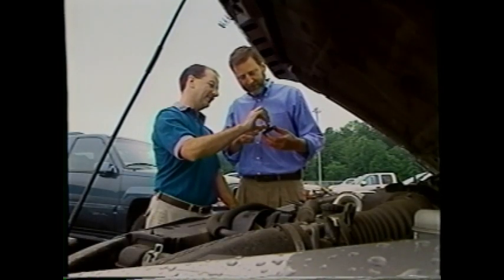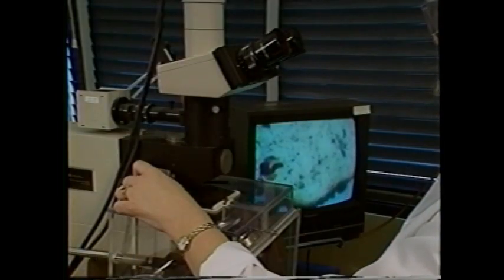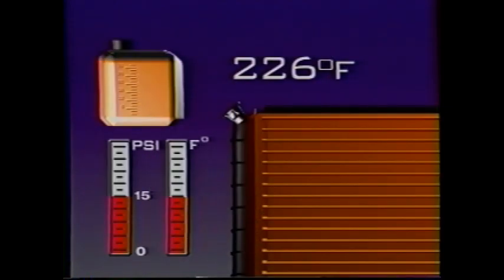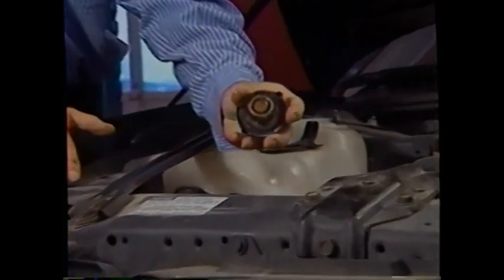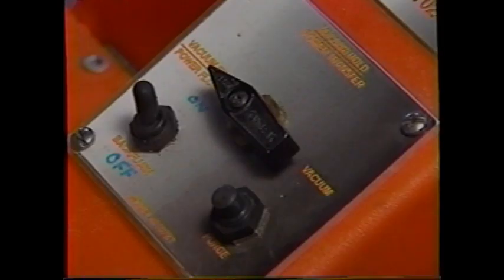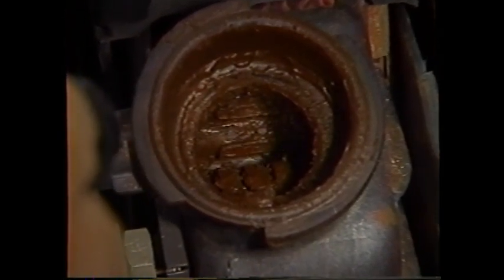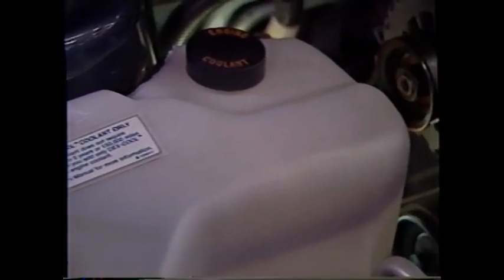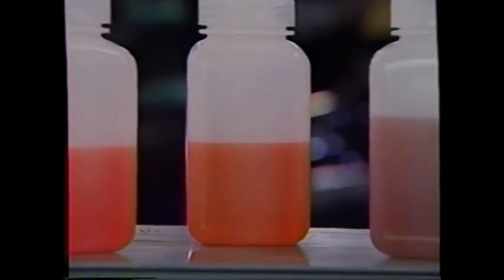GM Understanding Radiator Cap And Cooling System Contamination Issues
This is a copy of a VHS tape GM Understanding Radiator Cap And Cooling System Contamination Issues.